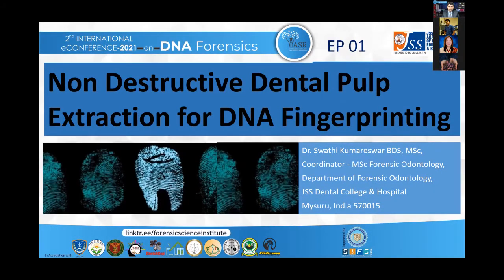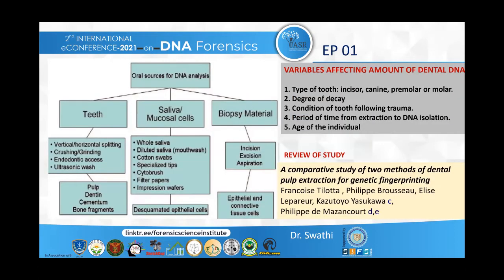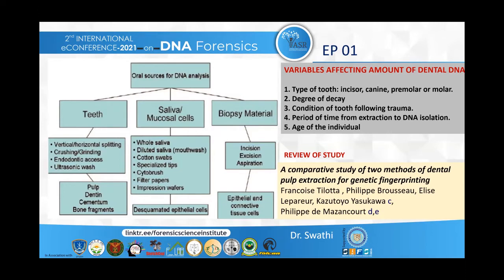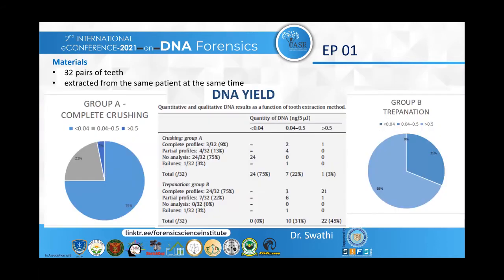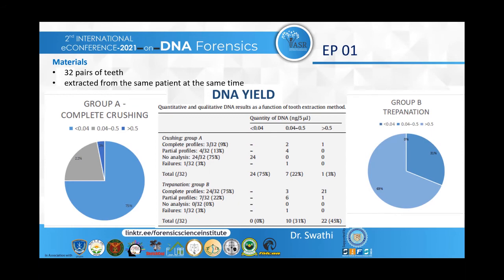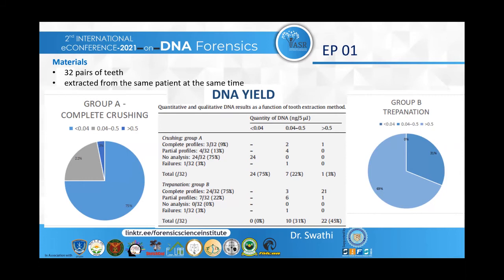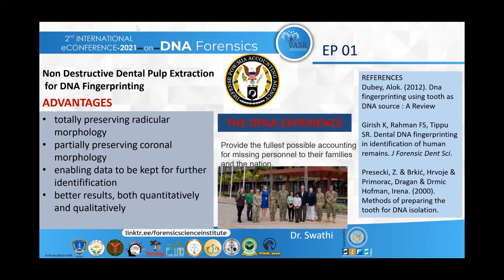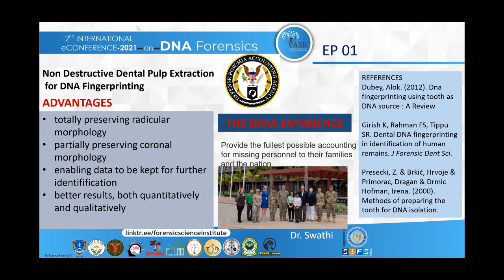Non-Destructive Dental Pulp Extraction for DNA Fingerprinting : ePoster1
Teeth are highly mineralized, making them very resistant to damage. Owing to this high
resistance, teeth maintain their integrity and have always been considered to be a good source of material for human identification and forensic analysis. They are often the only components containing any DNA likely to help identify decomposed bodies or to study ancient populations. Non-Destructive Dental Pulp Extraction for DNA Fingerprinting by Dr. Swathi Kumareswar